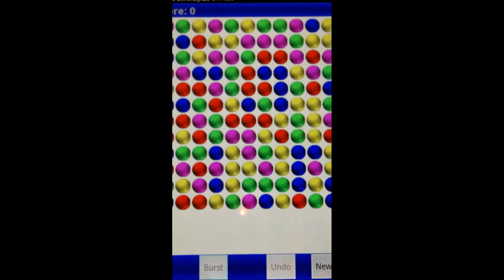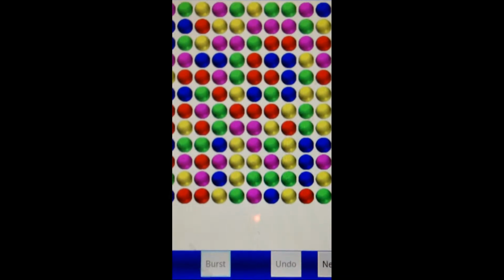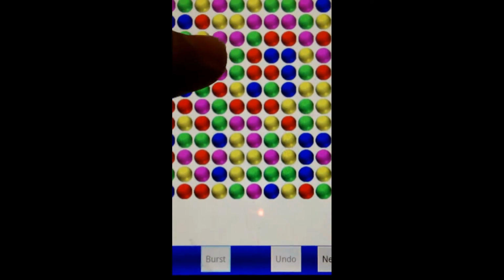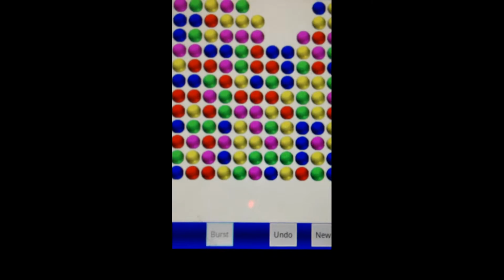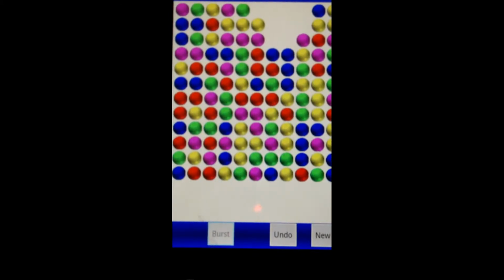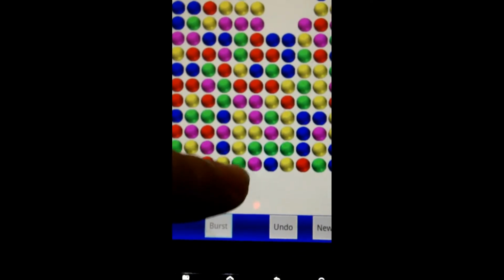Bubble Burst Free for Android - Video Review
Bubble Burst Free is a very addicting strategy / puzzle type game for Android. The object of the game is simple. Line up as many bubbles in a row as you can, and burst them. In Bubble Burst Free, you want to burst all of the bubbles on the screen. This may prove to be literally impossible based on your previous moves. If you're looking for a small, uncomplicated, app or game to help pass time (i.e., while you sit on the train), Bubble Burst Free is a great option.